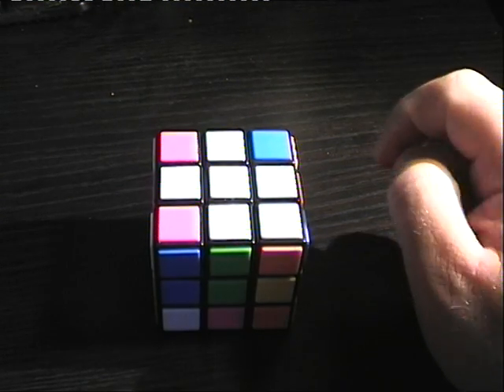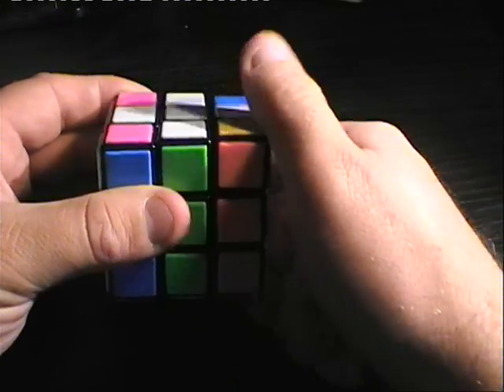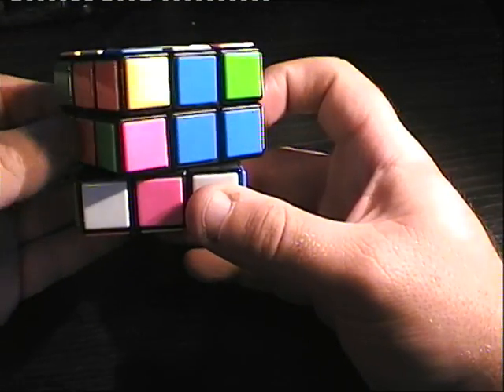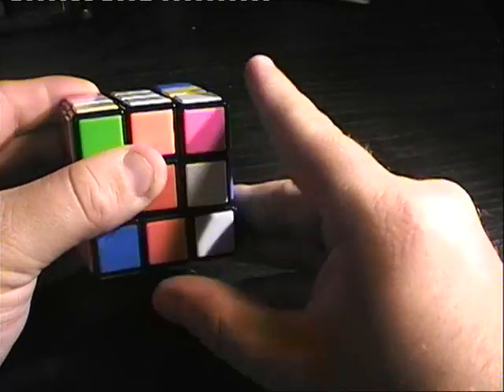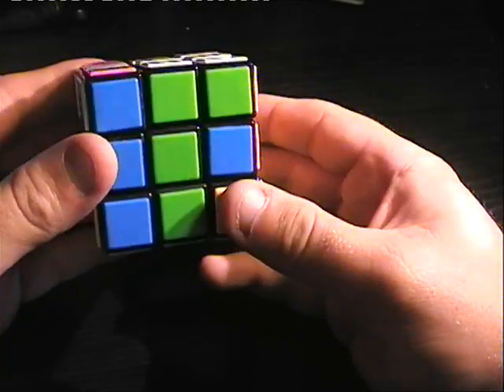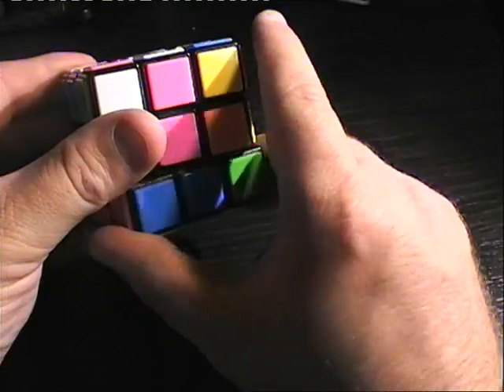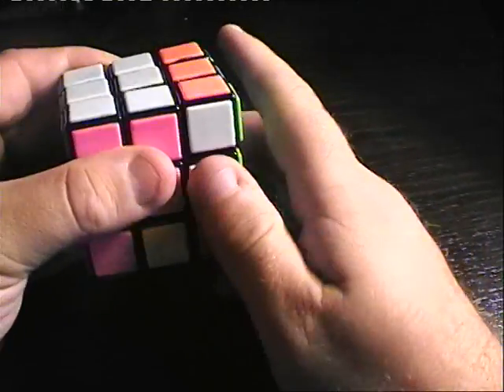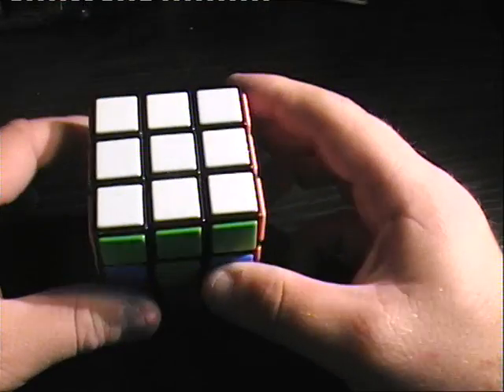Easiest Rubik Cube Solution on Youtube - 3 of 7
This is part of my seven video tutorial on how to solve the Rubik Cube.  I've used a number of different videos to learn the cube, the best of which being Pogobat's, well worth checking out.  My video deliberately avoids notation, algorythms and the like, and does all the twists on screen as deliberately and slowly as possible so anyone can learn it.